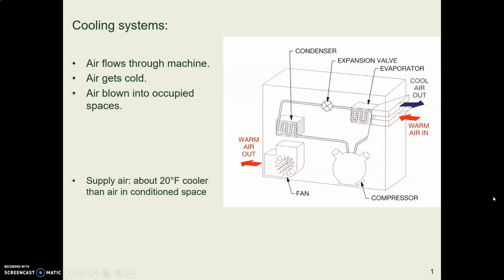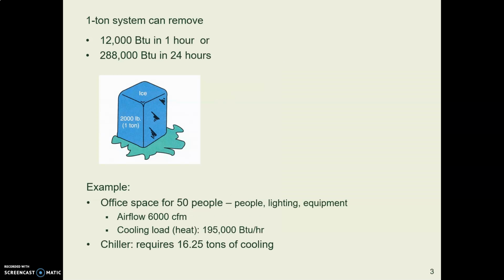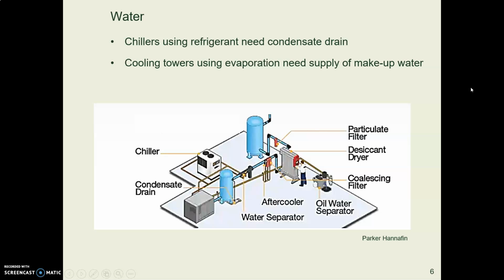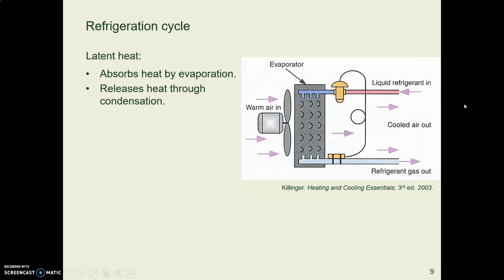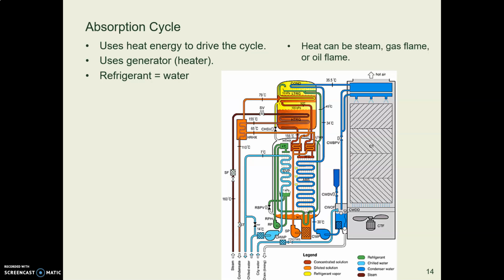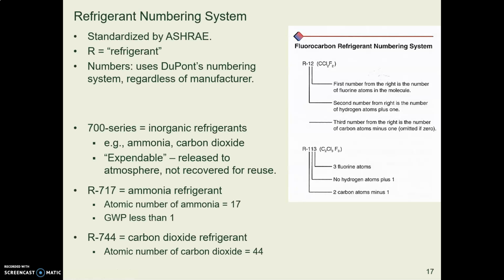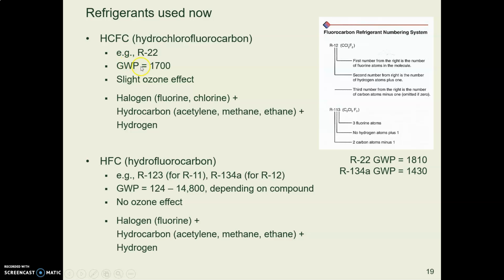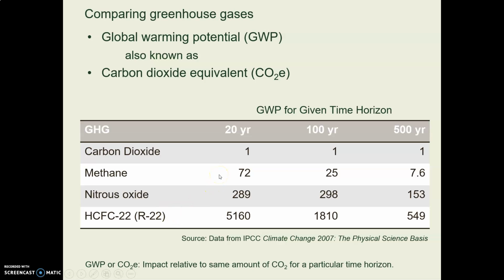CB21c cooling refrigeration absorption